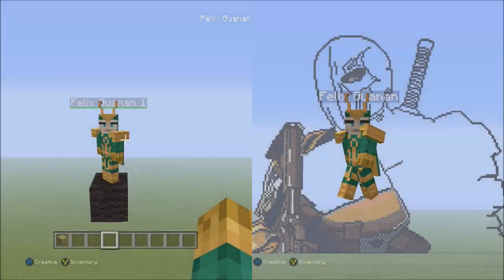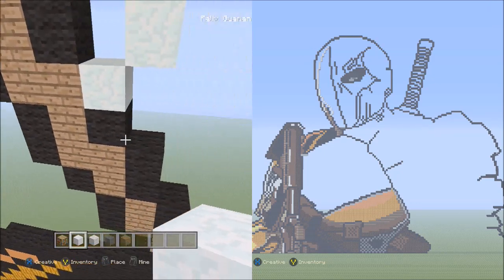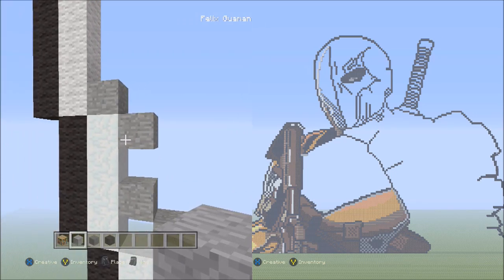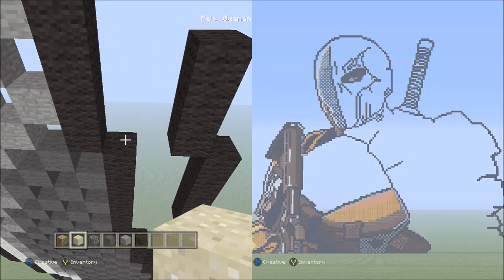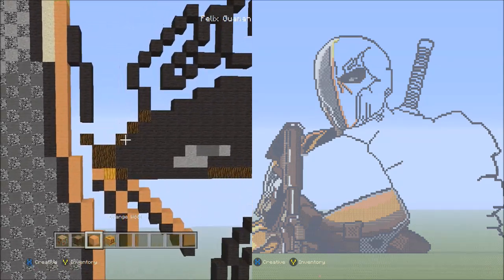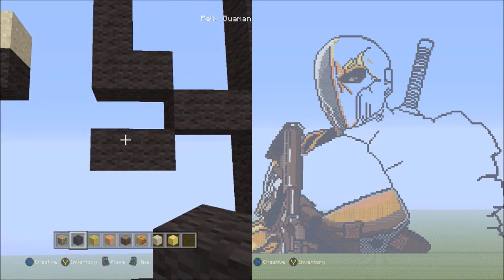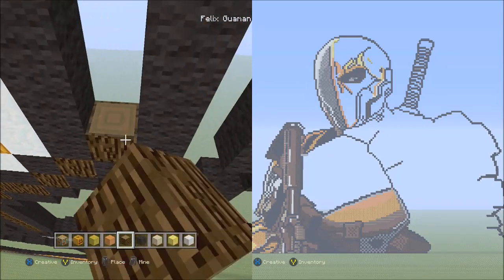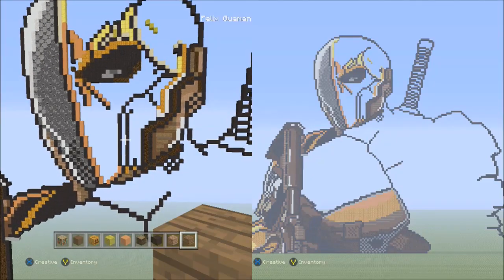Minecraft Pixel Art Tutorial - Deathstroke Part 8